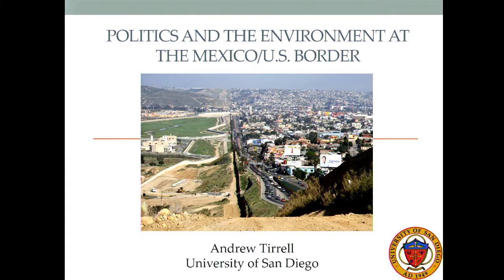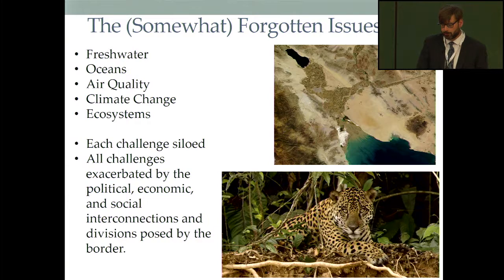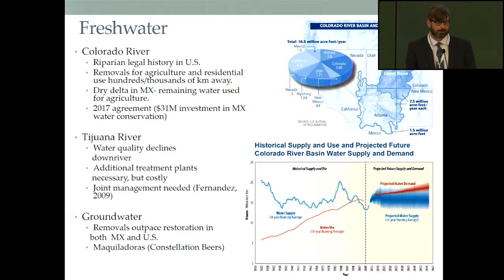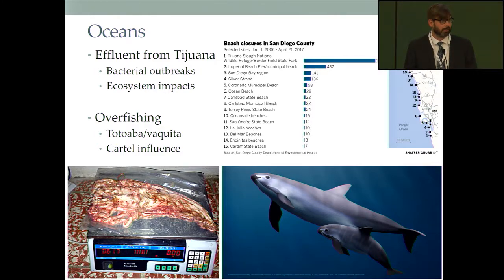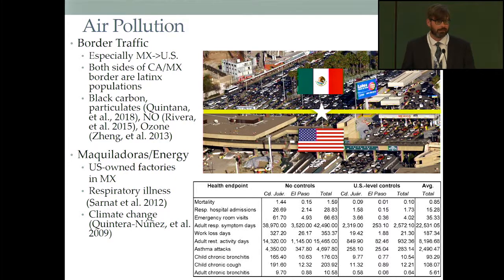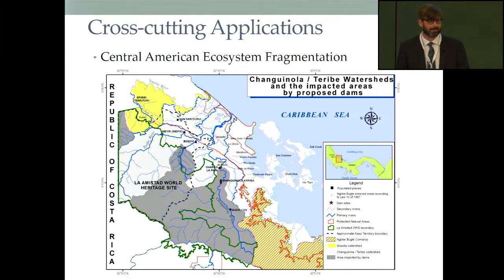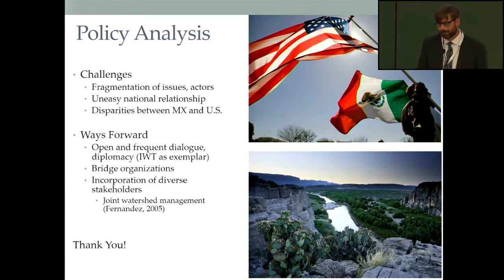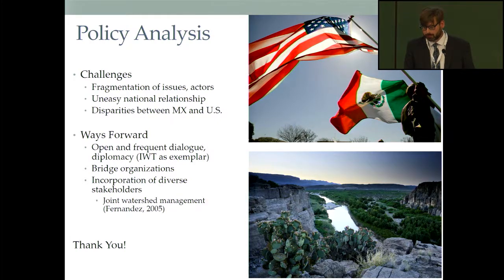ABS World 2018 Global Track 5 - Latin America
The partners to the Association for Borderlands Studies Second World Conference (Vienna/Budapest) are committed to turning it into an event of global scale. As a part of our endeavours to achieve this, we jointly organised a "global view" track to provide an overview over the state of the arts in border research worldwide. This program consisted of seven panels in total, covering Eastern Europe, Western Europe, Asia, Africa, the Middle East, North America, and South America; each panel was organized by an expert on the respective region. To enable the broader public and students around the world to profit from the concentrated knowledge present at the conference, these panels have been filmed and made accessible via the internet. This was possible thanks to financial support by the Federal Agency for Civic Education (Bundeszentrale für politische Bildung, bpb).

The fifth panel of this track was titled 'Border-Making and its Consequences: North America/Canada-U.S. Border' and included the following participants/presentations:

Chair & Discussant: Barajas Escamilla, Maria del Rosio (El Colegio de la Frontera Norte)

Presentations:
1:45 Tirrell, Andrew (University of San Diego): Politics and the Environment at the Mexico - United States Border
32:15 Discussion